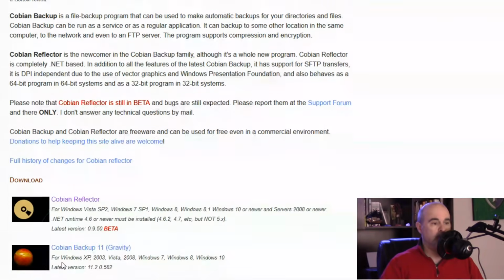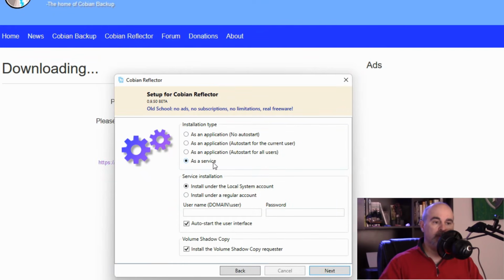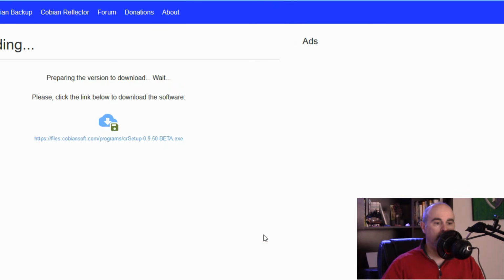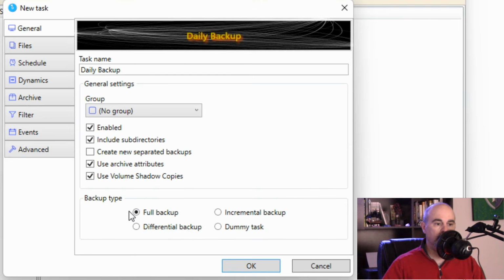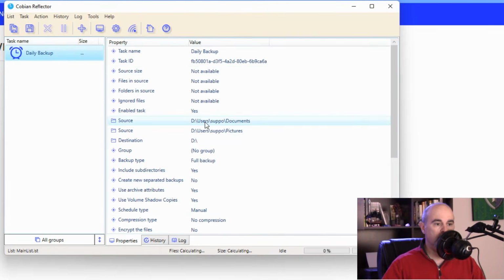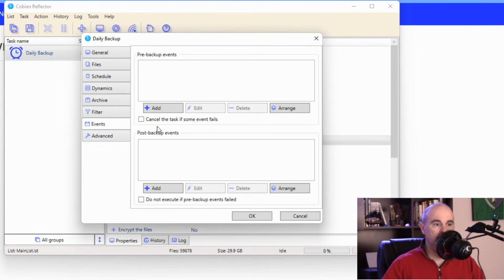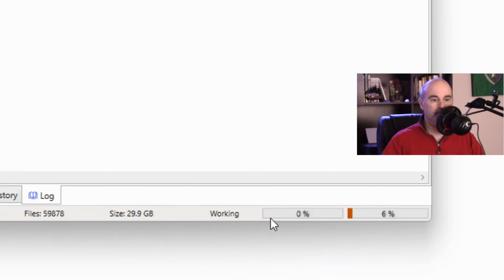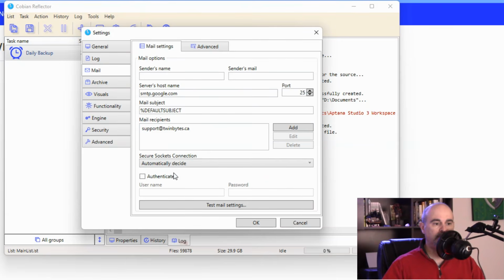How to backup with Cobian Reflector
As an update to Cobian Backup, the successor to this software is Cobian Reflector and in this video I cover how to install, setup and run a simple backup with customizing some of the most common useful features.

CHAPTERS
0:00 Intro
0:21 Downloading
1:15 Installing
4:07 Basic Configuration
7:21 Scheduling
8:31 Other settings
9:28 Manual backup
10:54 Email logs

Practical tech advice, cybersecurity tips, AI education, and real-world IT solutions.

💻 WORK WITH TWINBYTES INC.

TwinBytes Inc. provides:
• Computer repair
• Managed IT services
• Cybersecurity protection
• Remote and onsite IT support
• Small business IT consulting
• Technology training & education

If you're in need of reliable IT support or want to protect your business from cyber threats:

📚 BOOKS BY DANIEL GAUTHIER

Perfect for:
• Small business owners
• Professionals
• Everyday computer users
• Anyone wanting to understand AI and cybersecurity

🎓 ONLINE COURSES & TRAINING

Step-by-step training on cybersecurity awareness, AI, productivity, and smart technology use.

WAYS TO SHOW YOUR GRATITUDE

3️⃣ Shop my recommended tech gear

🌐 CONNECT WITH TWINBYTES INC.